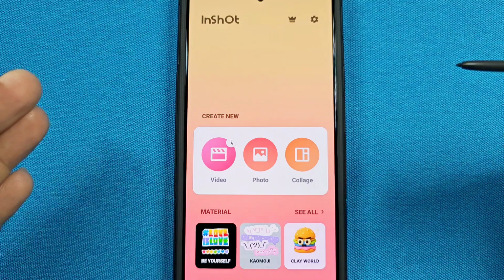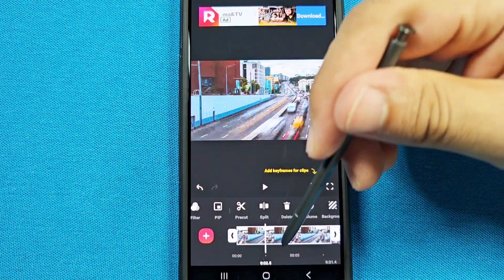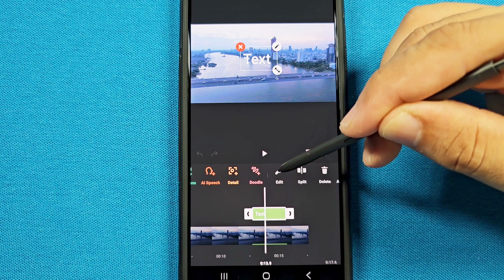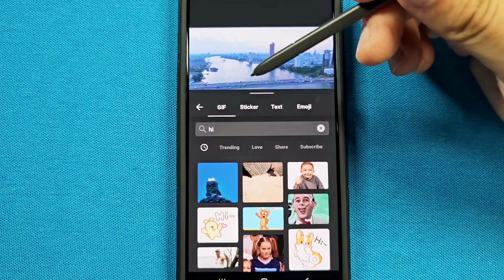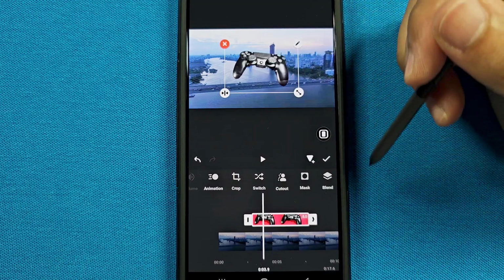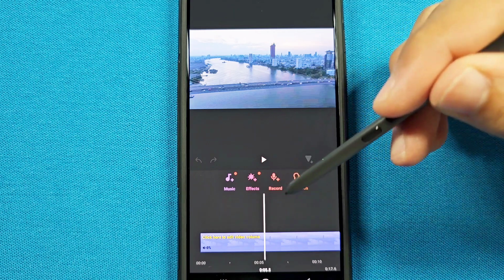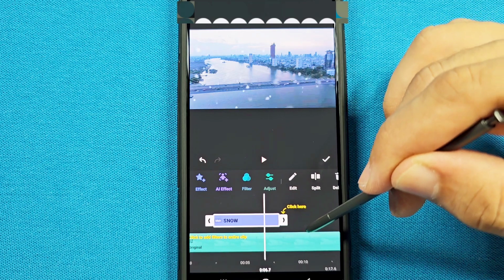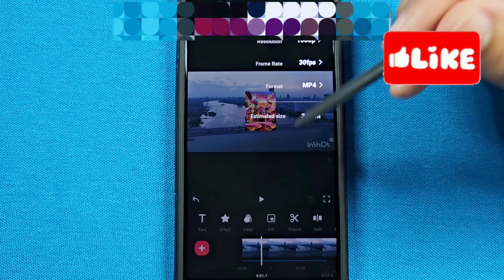how to use inShot video editor beginner's guide (2025 update)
a beginner's guide on how to use the free version of Inshot video editor app.

This guide shows how to use basic tools such as cut, trim, split, delete, add music, reduce volume, edit video sound and filter

The guide shows new users how to add video text, video effects, video animation stickers, add video overlay, video animation and record your voice with record tool

You'll learn how to adjust video speed or speed curve, how to crop, change video aspect ratio and play video in reverse

Inshot video editor app is free with no watermark and available for Android, Samsung and iOS devices.

AI video editor with music and Edit video with effects, slideshow & slow motion

InShot - Powerful all-in-one Video Editor and Video Maker with professional features. Add music, text, transition effects for videos, make smooth slow motion, make video collage, blur background and etc! As an easy-to-use editing app, InShot makes creating vlogs a breeze and helps you to become an influencer on YouTube, Instagram, TikTok, WhatsApp, Facebook, etc.

InShot is also a photo editor and collage maker. Edit pictures and selfie, remove bg, add filters, adjust HSL, etc. Make stylish Instagram story covers and posts.

Features:

AI Tool
- AI Body Effects. Experience the magic of AI with instant presets that elevate your images and videos in just one tap.
- Auto Captions. AI-powered speech-to-text tool helps you say goodbye to manual text typing and makes video editing effortless.
- Auto Remove Background. Remove background of videos/photos at the touch of a button.
- Smart tracking. Make stickers/text move seamlessly in sync with your tracking object motion, adding dynamic flair to your videos.
- Smooth slow-mo. Experience seamless slow-motion effects for buttery smooth videos.Full-featured Video Editing
- Trim/Merge clips. Combine and compress video without losing quality.
- Reverse videos.
- Add text, emoji and InShot exclusive stickers.
- Add music, sound effects & voice-overs.
- Add various-styles voice effects.
- Adjust ratio. Fit your video and photo in any aspect ratio.
- Speed control. Speed up/slow down video. Add speed ramping.
- Keyframes editing. Add custome keyframe animations.
- Chromakey. Easily edit green screen video.
- Picture-in-Picture. Create multi-layered videos.
- Mixtures. Blend your video with blend mode.
- Color picker. Pick any color on the screen and apply it to the background/text.